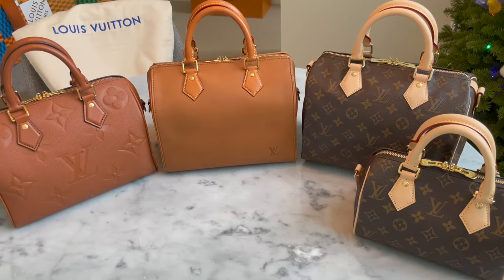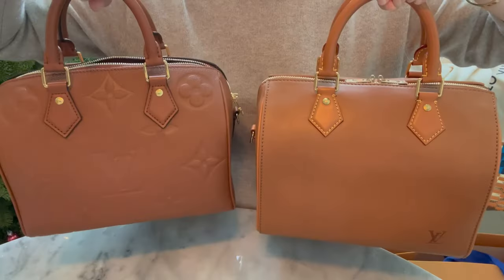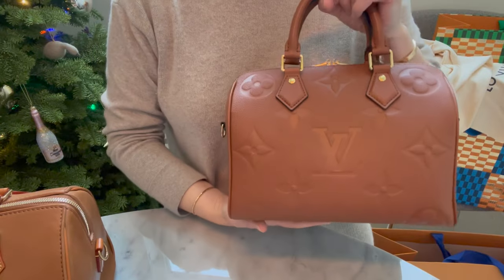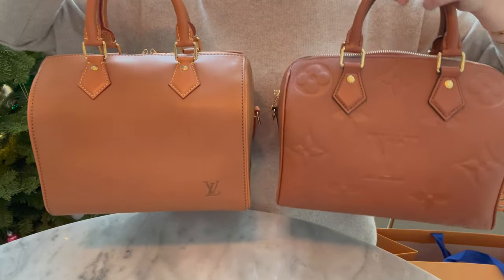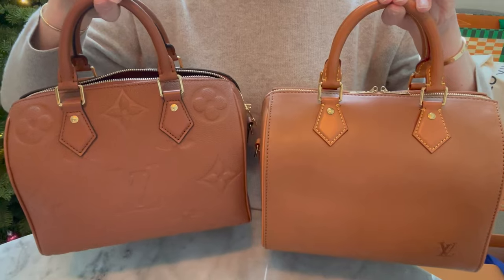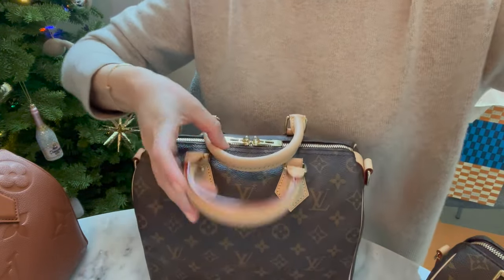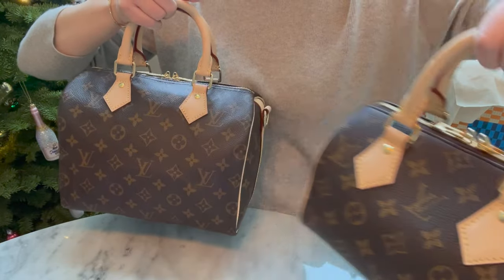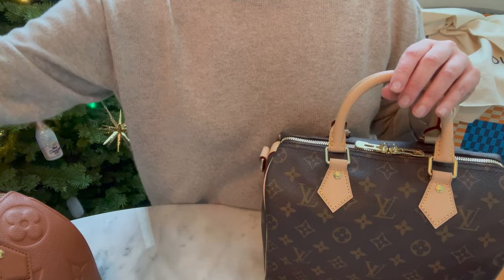My Louis Vuitton Speedy Collection in warm neutrals w/ review of LV Speedy 25 and 20 and mod shots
My Louis Vuitton Speedy Bandoulière collection with comparisons of the LV Speedy 25 cognac empreinte leather with the LV speedy 25 millesime leather and the LV Speedy 25 and 20 in the monogram canvas.

Louis Vuitton Speedy 25 cognac empreinte leather
Louis Vuitton Speedy 25 Bandoulière millesime leather
Louis Vuitton Speedy b 25 in monogram canvas
Louis Vuitton Speedy b 20 in monogram canvas

0:00 my LV Speedy Collection in warm neutrals
0:28 I bought the mono Speedy 25 for the strap
2:15 my Speedy Saga
4:26 LV Speedy empreinte cognac vs millesime leather
10:29 size comparison of the different Speedy 25 bags
12:27 can't get enough of LV speedy
13:28 why Louis Vuitton monogram canvas is always in style
16:35 mod shots